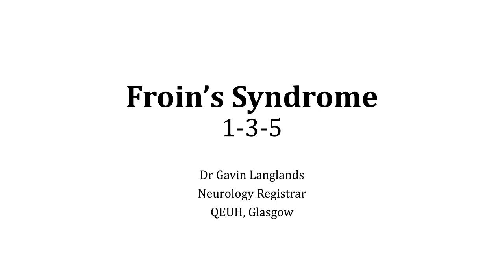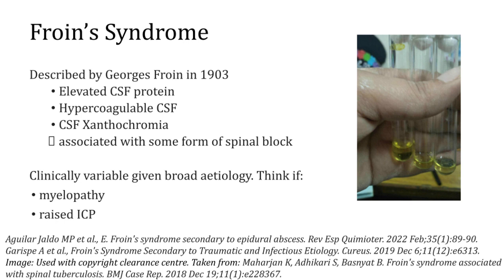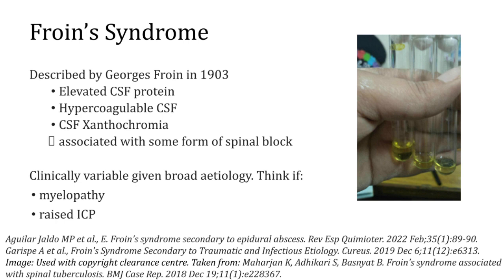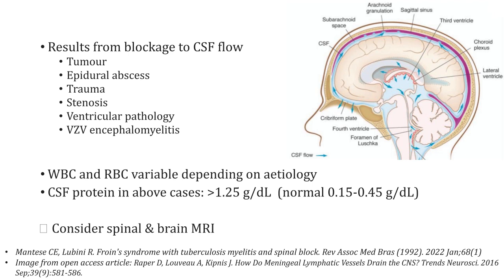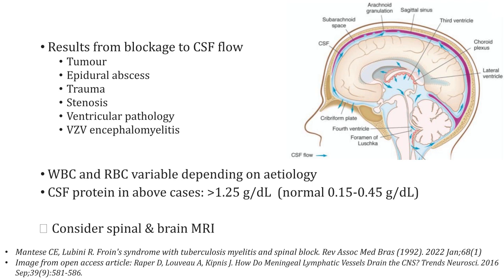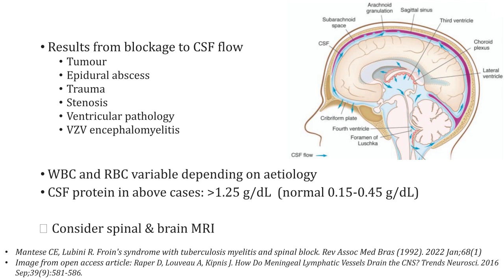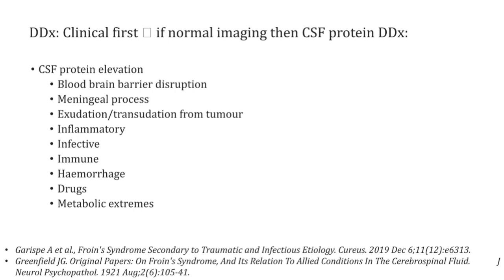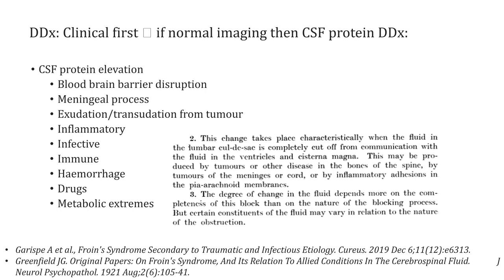Froin's syndrome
Dr Langlands talks to us about Froin's syndrome and the potential causes underlying it.